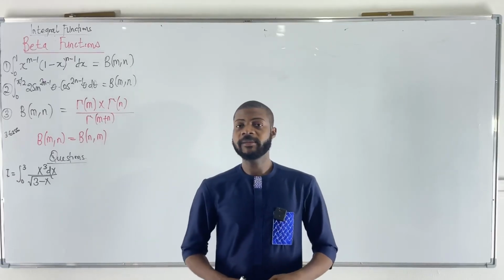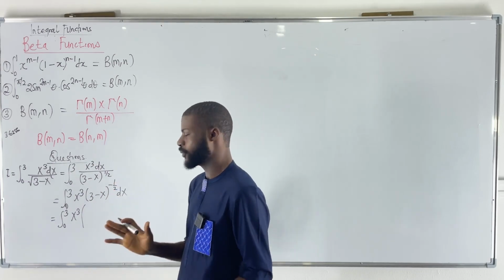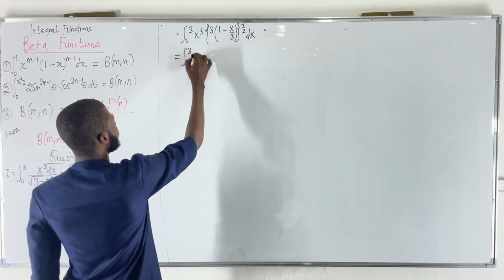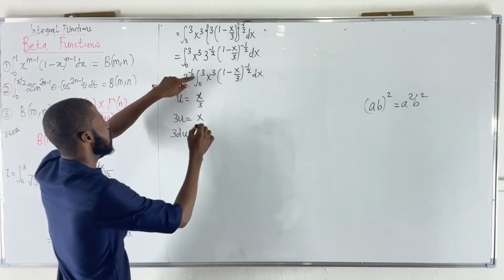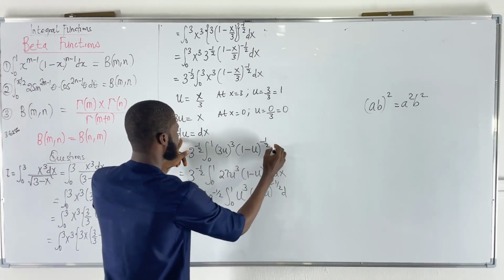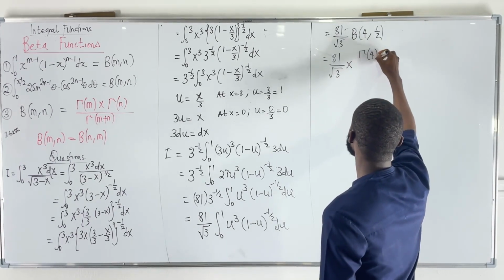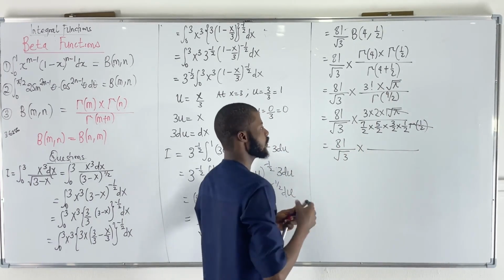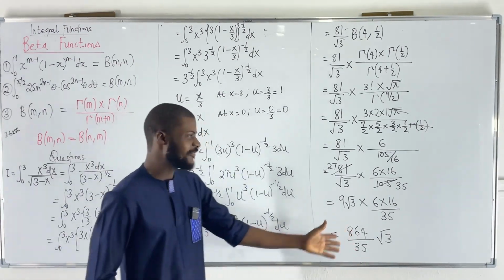Integration Techniques: Beta Function 7 of 8 | DrAvitech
Integral calculus helps in finding the anti-derivatives of a function. These anti-derivatives are also called the integrals of the function. The process of finding the anti-derivative of a function is called integration. The inverse process of finding derivatives is finding the integrals. The integral of a function represents a family of curves. Finding both derivatives and integrals form the fundamental calculus.

The beta function, denoted as B(m,n), is a special mathematical function also known as the Euler integral of the first kind. It is defined for real numbers x and y greater than 0 and is symmetric, meaning B(m,n) = B(n,m). The beta function can be expressed in terms of the gamma function as shown in the video.